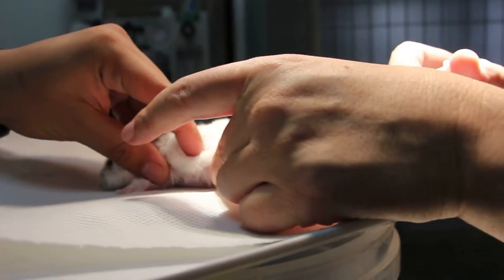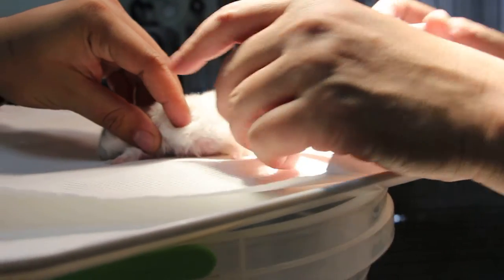A dwarf hamster has a hardened armpit abscess - Part 3/8 before surgery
In this old dwarf hamster, surgery must be fast to prevent stress and death. What the owner wants is a successful surgery and a hamster that is not dead at the end of surgery.